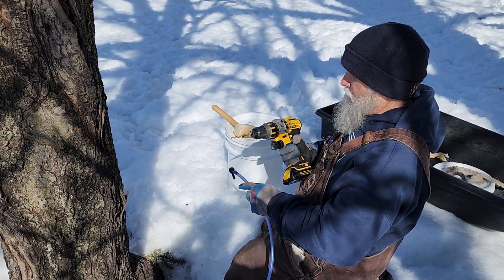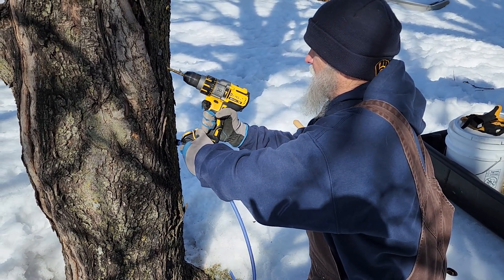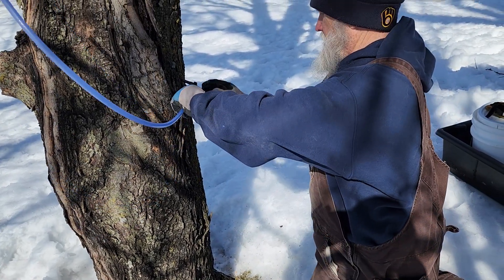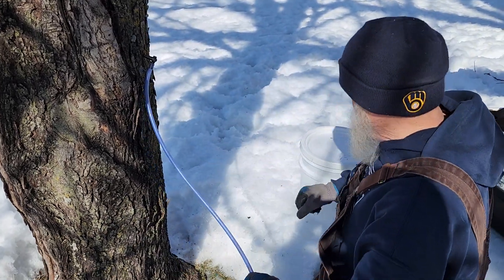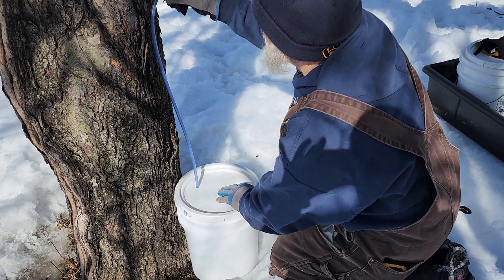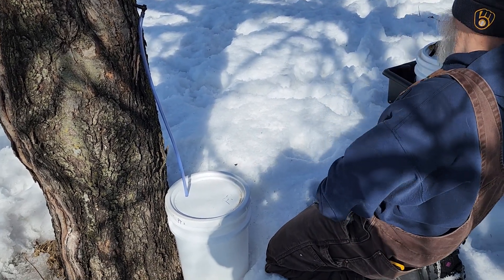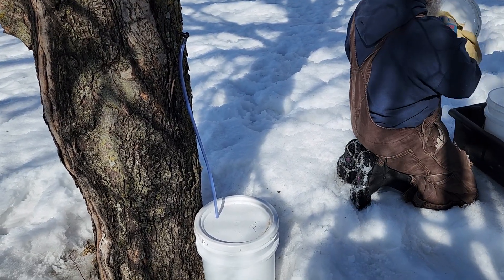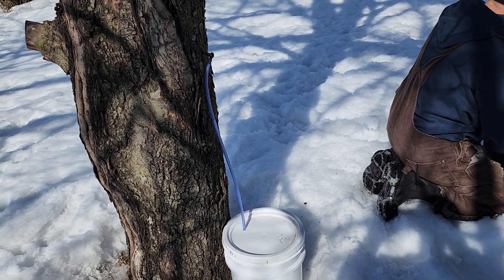tapping Maple trees for sap